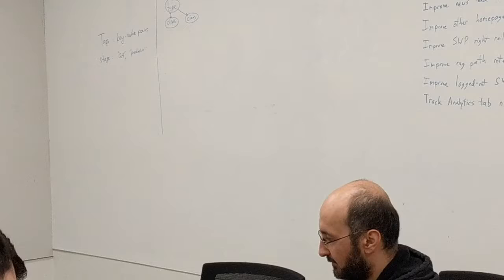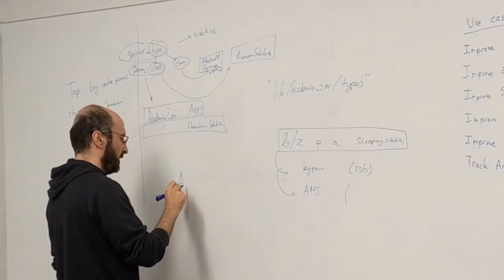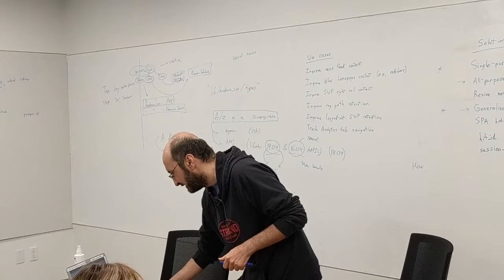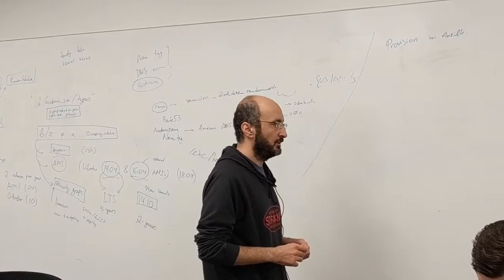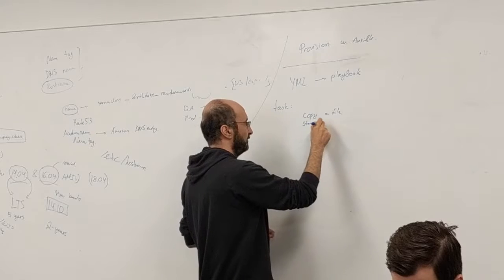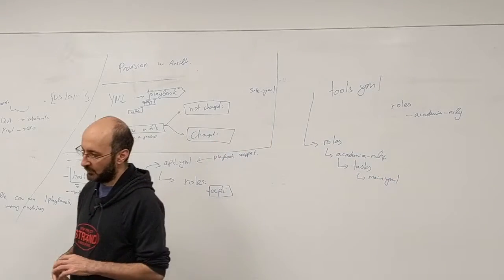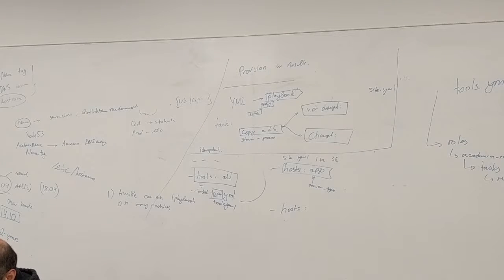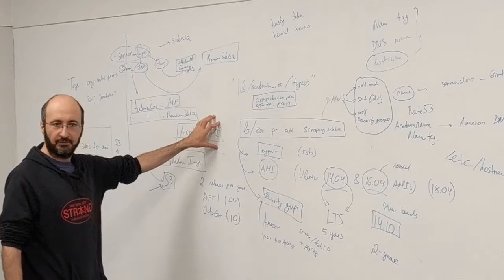infra training 4